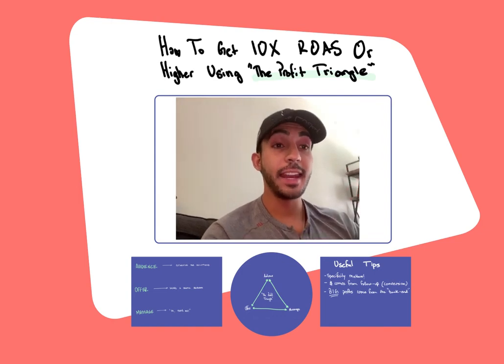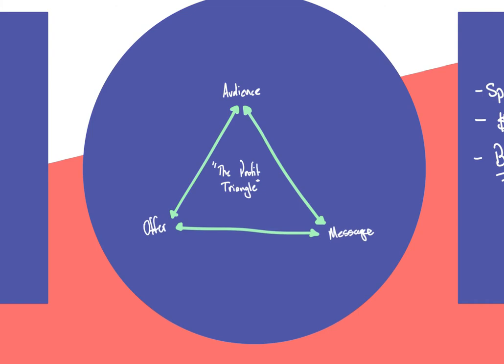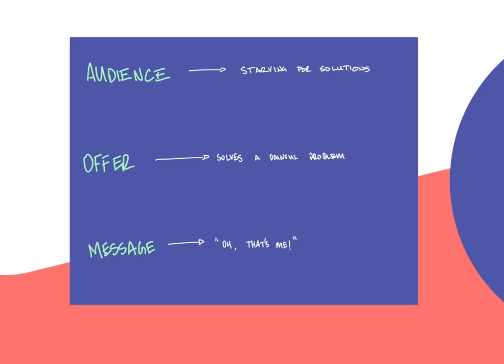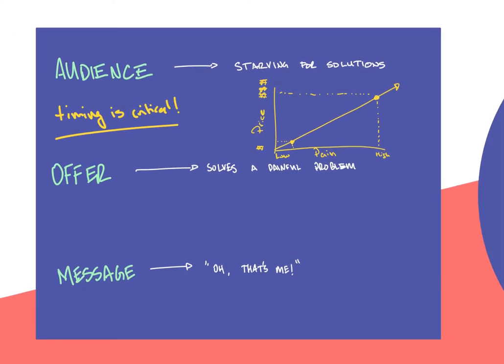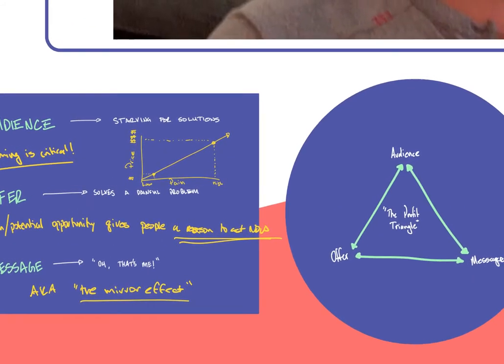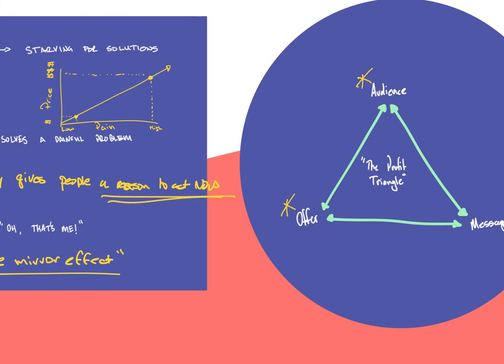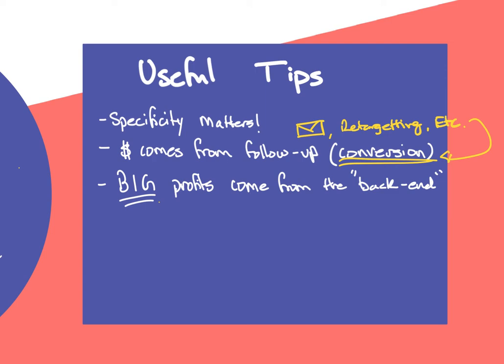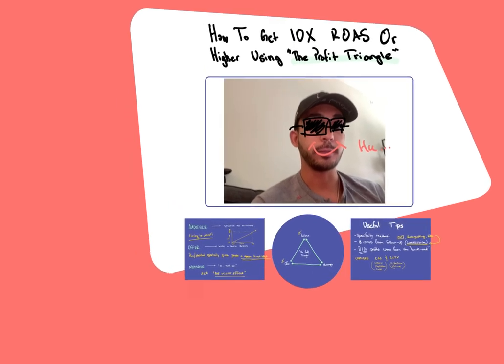How To Get 10x ROAS Using "The Profit Triangle"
Have you heard of "The Profit Triangle" before?

If you want your Advertising to bring in returns of 10x ROAS ("Return on Ad Spend") or higher... (i.e. turning $1,000 spent on ads into $10,000 generated in new revenue)... then this video will show you the elements you need to dial in to achieve that.

I'd especially recommend watching between minute 2 and minute 5 where I break down what you need to look for when it comes to creating highly profitable advertising.